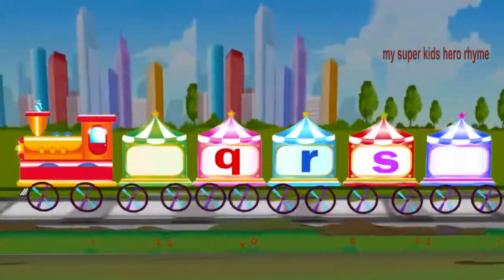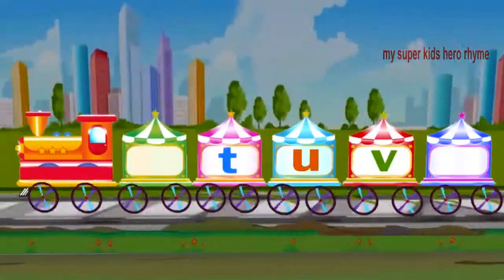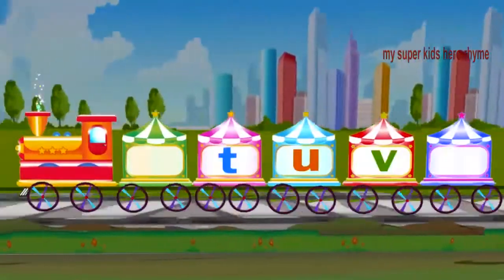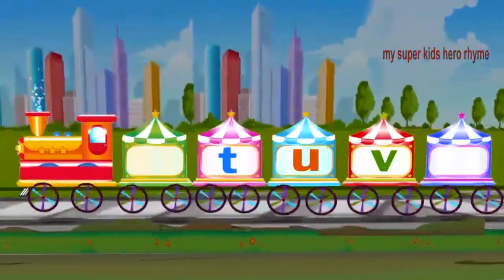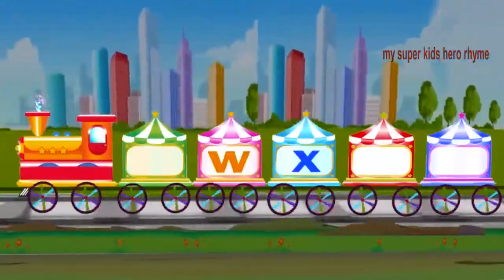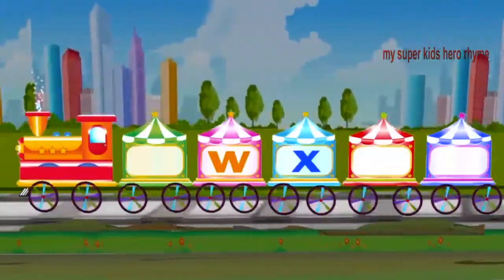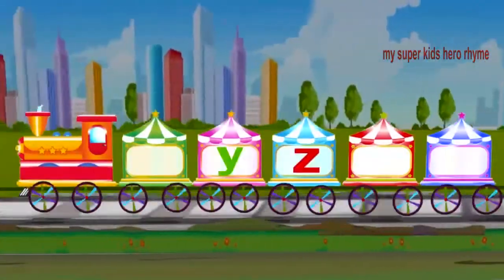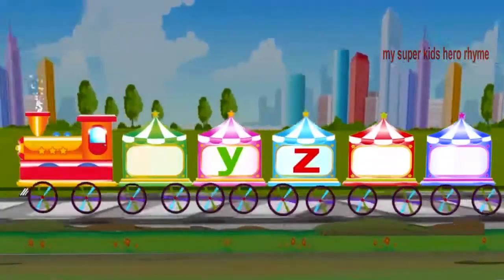Learn ABCD songs for kids | Color Train ABCD song | Nursery ABCD songs for children's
Learn ABCD songs for kids
 Color Train ABCD song
 Nursery ABCD songs for children's